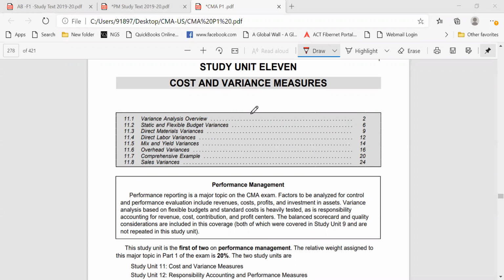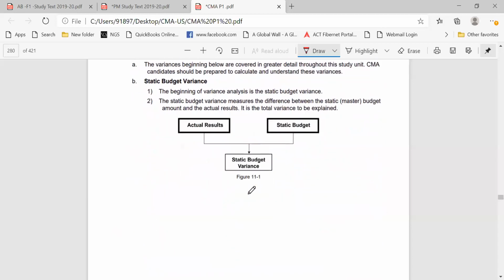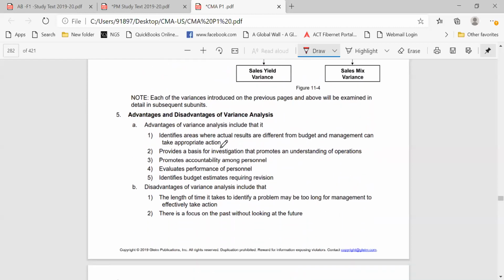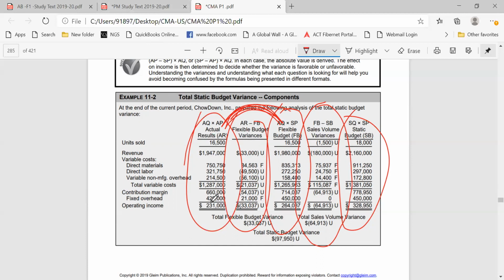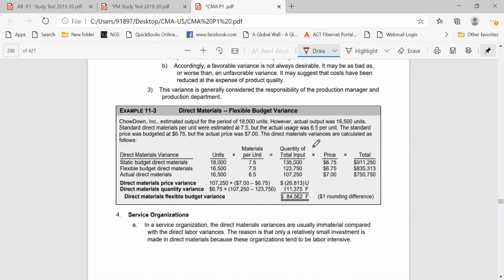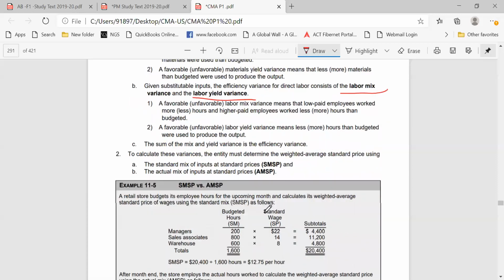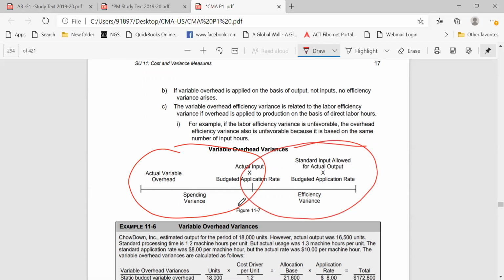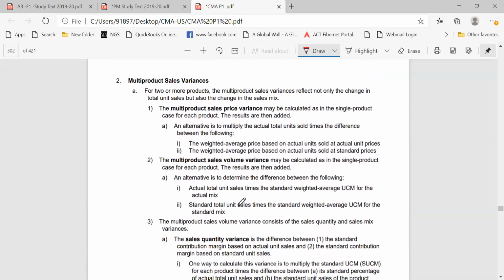Cost & Variance Mearsures | CMA US | Part 1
1. CMA US Course Details || CMA US in 2021 || Everything you need to Know about CMA US || CMA Tutor

8. CMA US || How Many Marks to Pass || CMA US Grading System || Must Watch for CMA US Student To Enquire more about CMA-US or to join into my CMA-US classes click on below link👇🏻and enter you details
. In This Video I have Uploaded complete Chapter of Cost & Variance Measures.

This Video is a Demo of my Normal Classes.

For the Complete Videos & Online Classes, Join our Online Classes for the CMA-US

Do watch it and let me know your Questions.